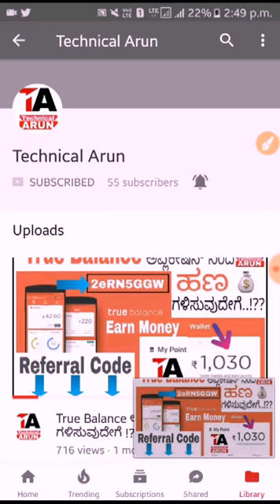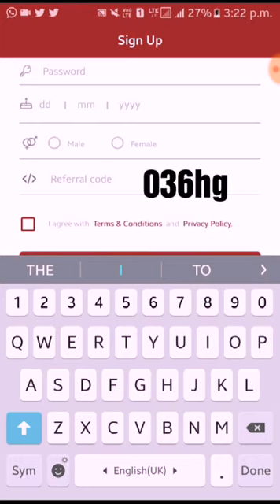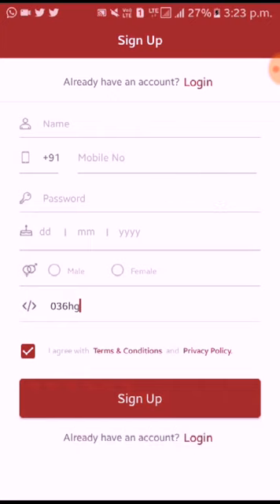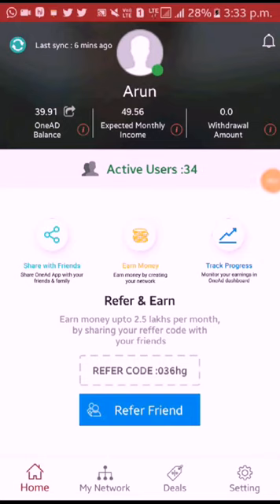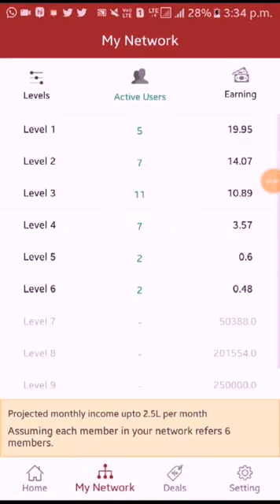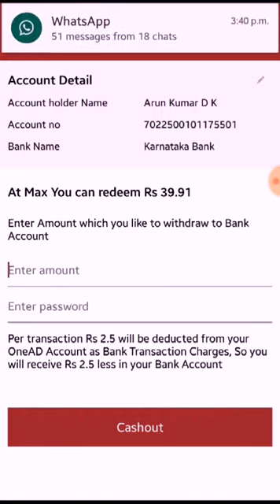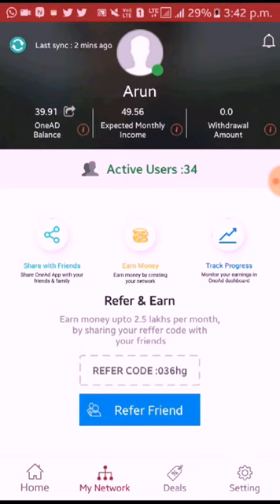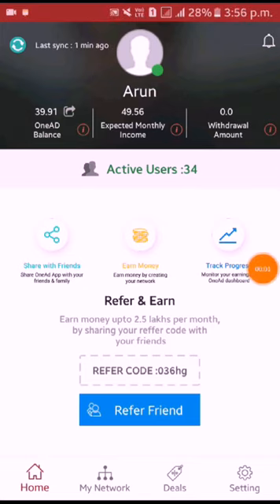How to earn money in one AD app in kannada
Your friend Basavaraj Gadadi has invited you to try OneAD app. OneAD is Refer and Earn + Shop and Save mobile app. Install this free app become a member and earn up to 2.5 Lakh Rs per month.